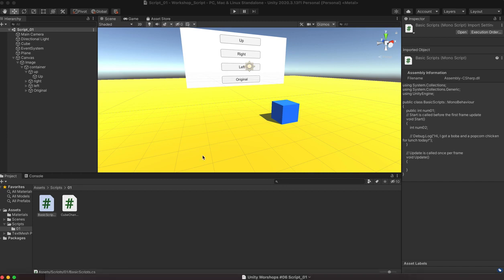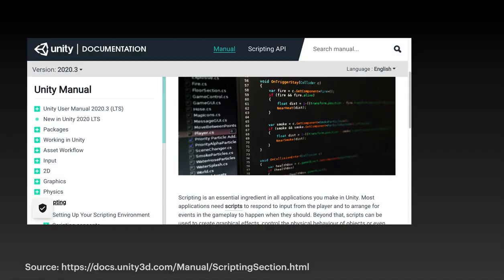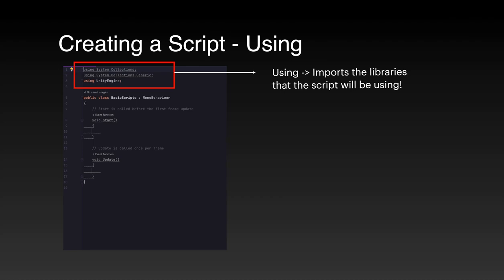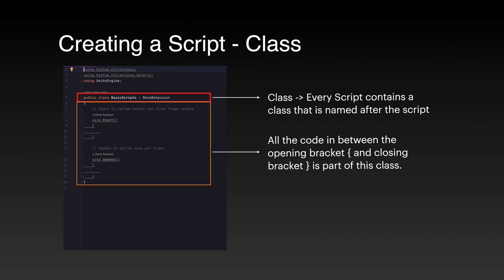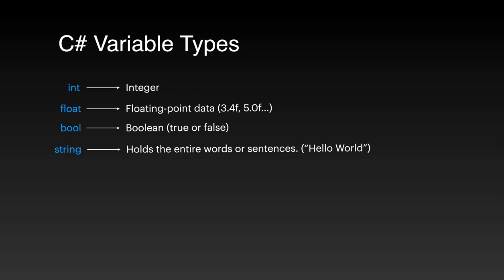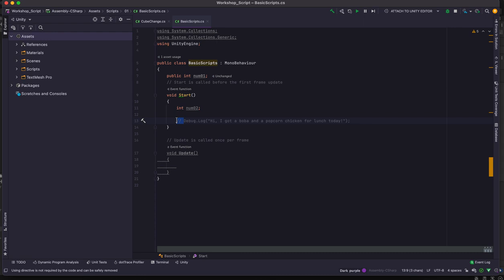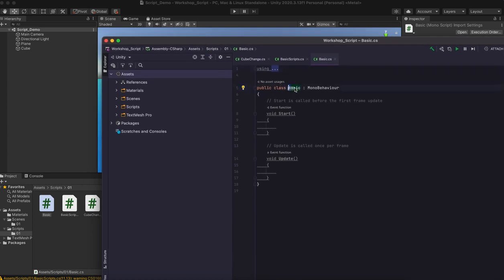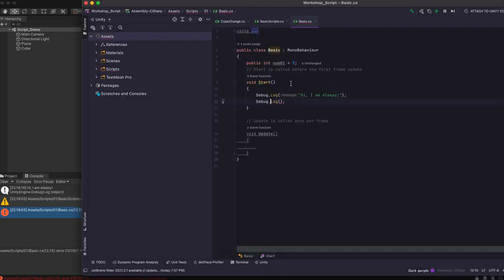Unity Workshop #07 For Beginner Change a Cube through UI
Basic Unity script coding + Change a Cube through UI